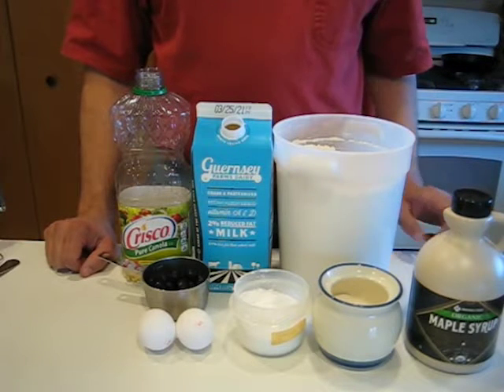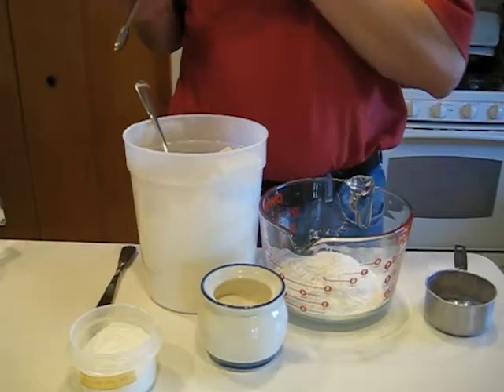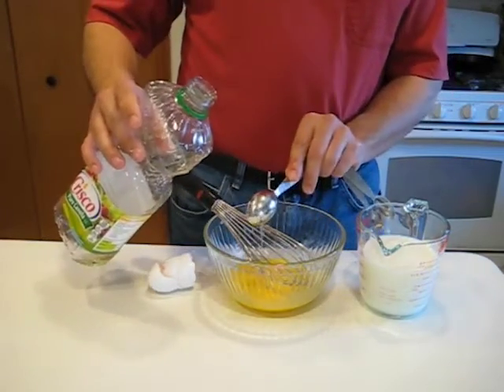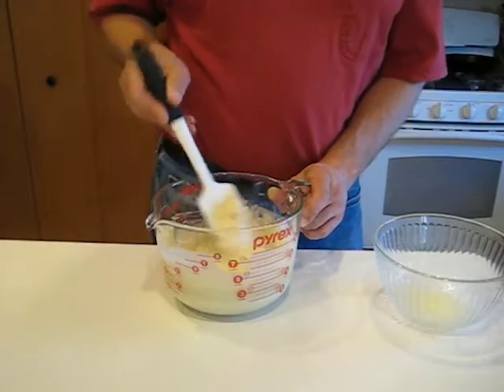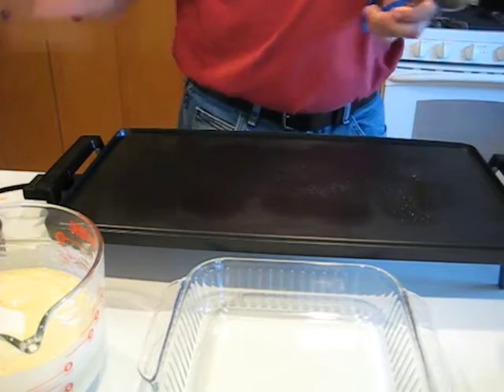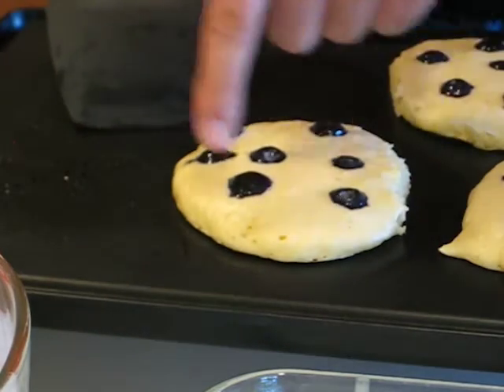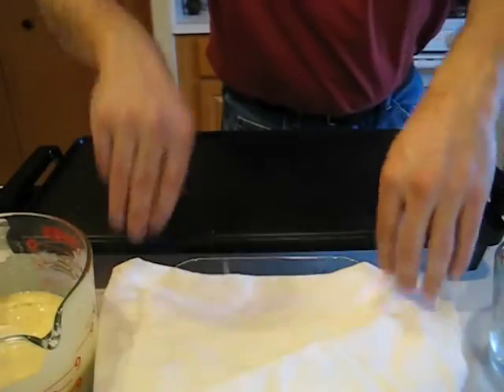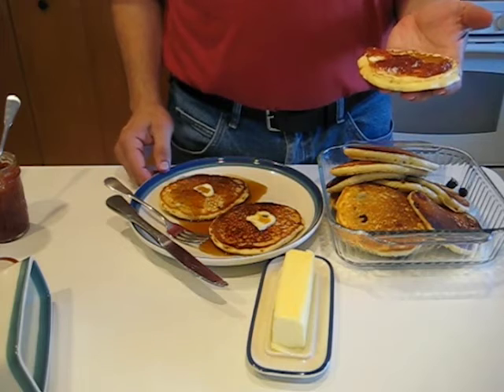Kitchen Commando: Episode 22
March is Maple Syrup Month, and our Kitchen Commando is here to help. Fire up your griddle and get ready to make pancakes!